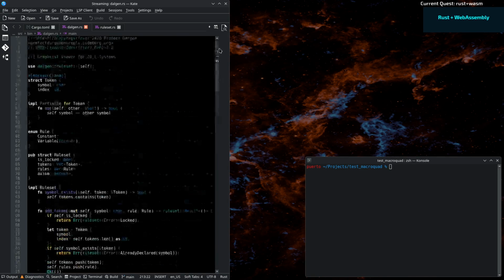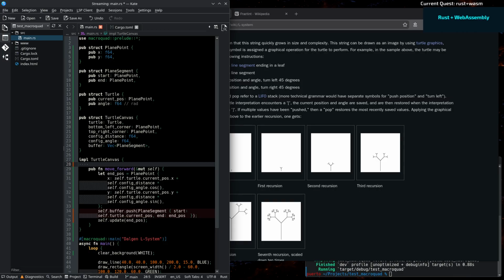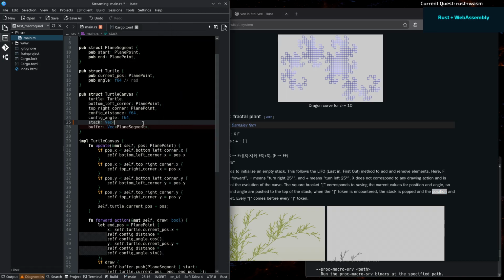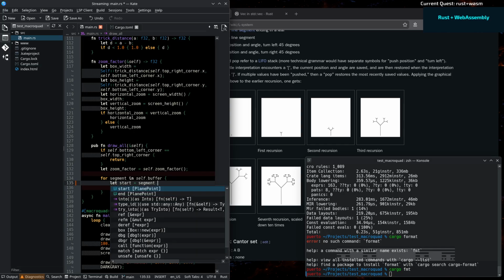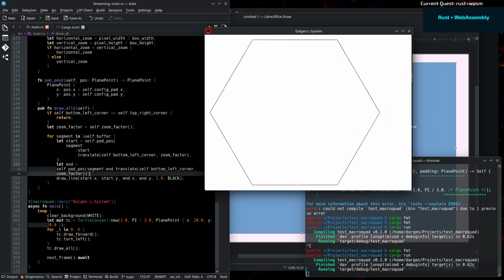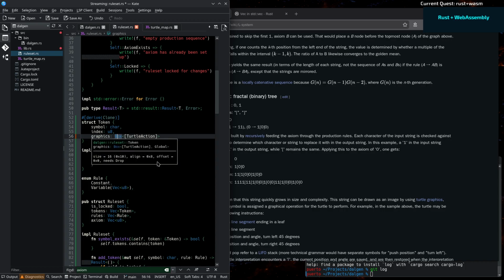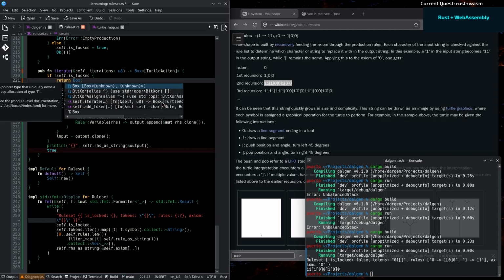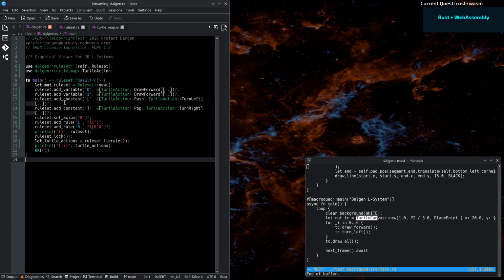VOD 2026-06-29: Fractal Graphics (L-System) in Rust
Today we continue with the L-System project ; write a basics turtle graphics library and start the integration with the L-system ruleset.

VOD from Twitch stream @PrefectDargen